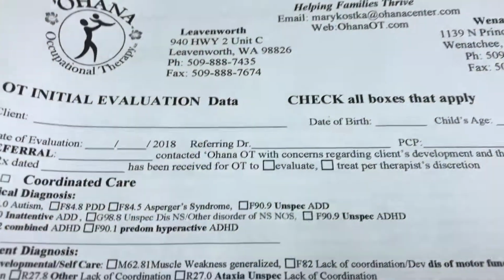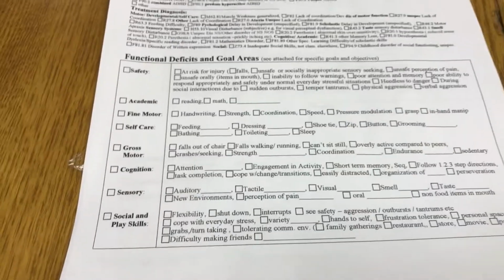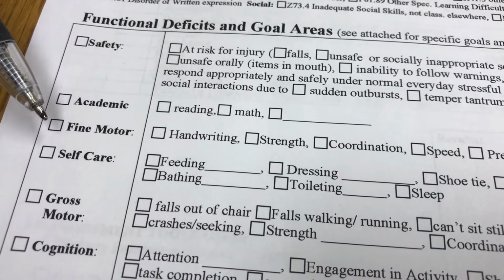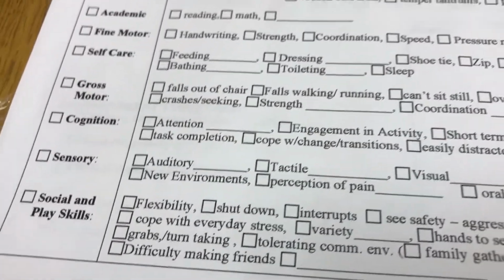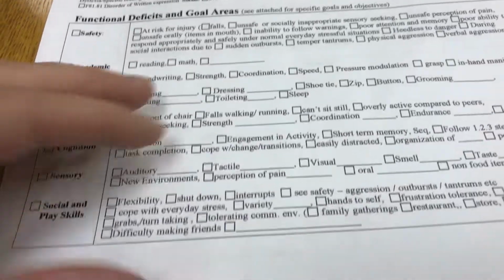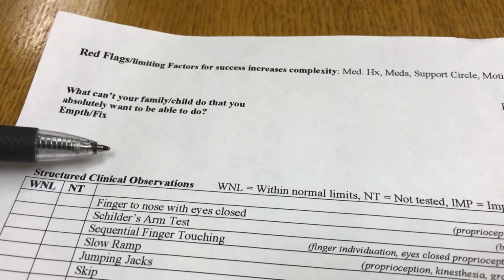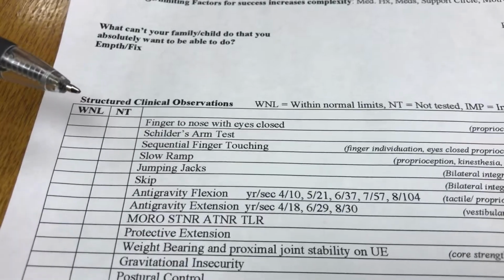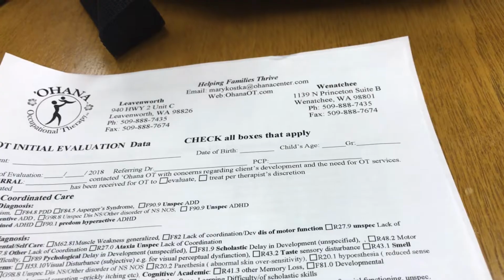Initial Eval Data Ohana OT